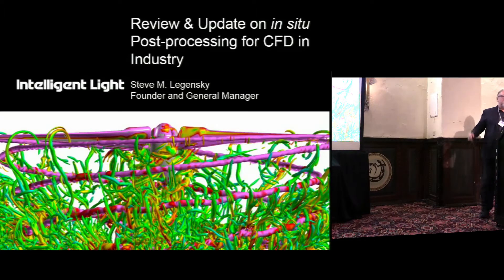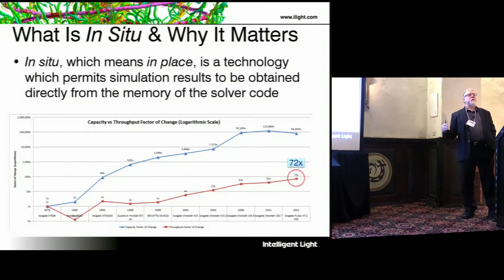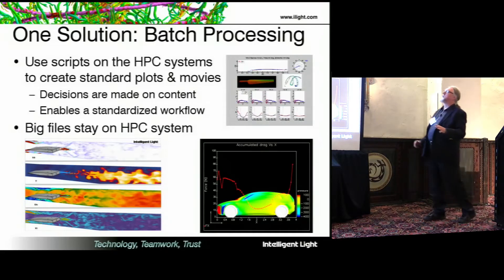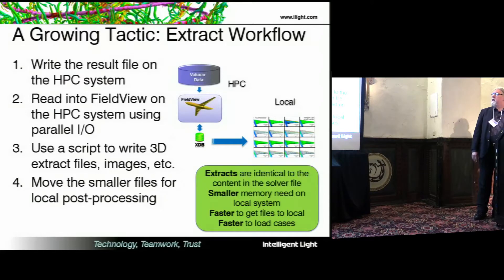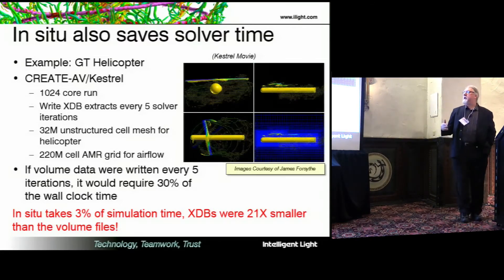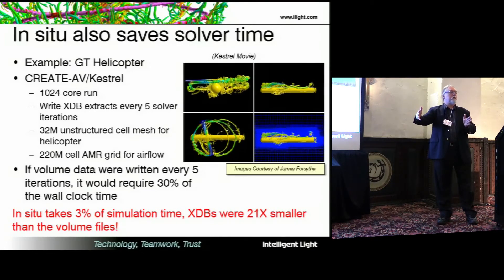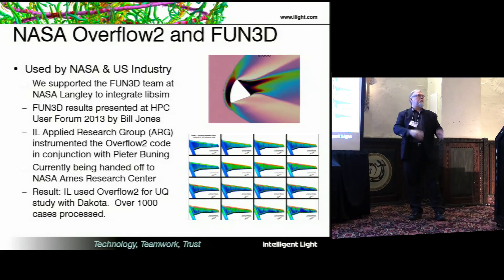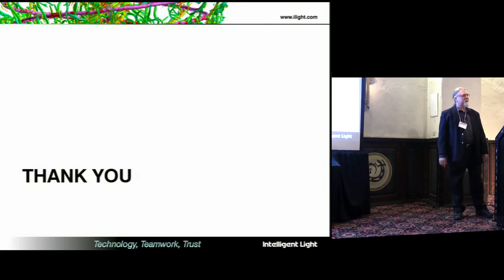Update on in-situ Post-Processing for CFD in Industry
In this video from the HPC User Forum in Santa Fe, Steve Legensky from Intelligent Light presents: Update on in-situ Post-Processing for CFD in Industry.